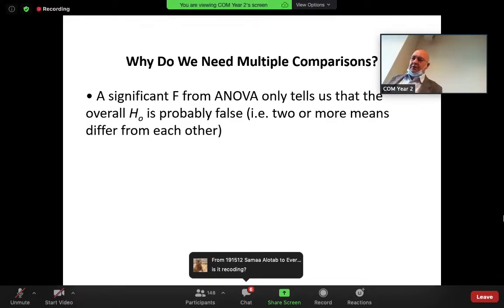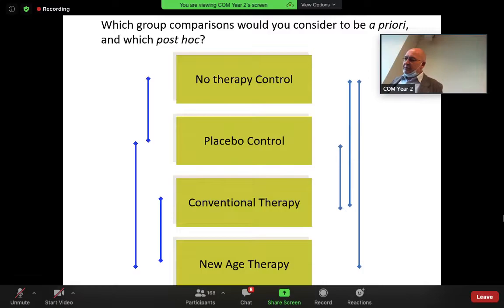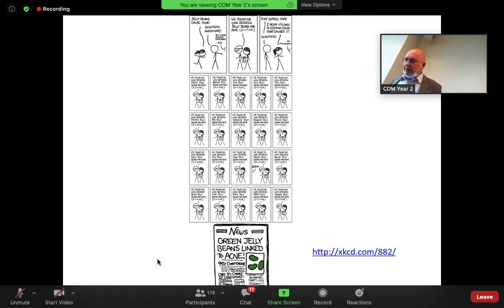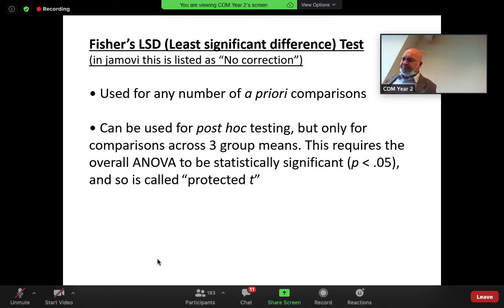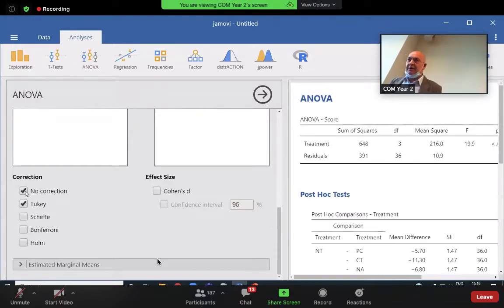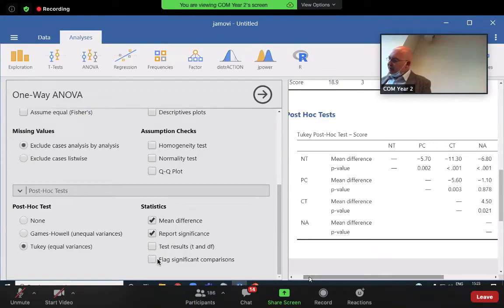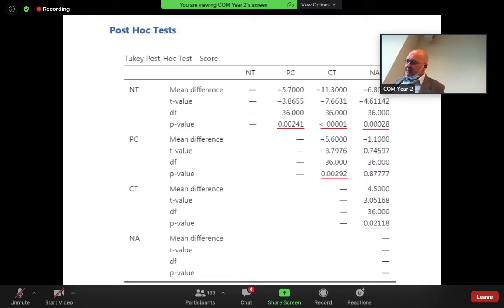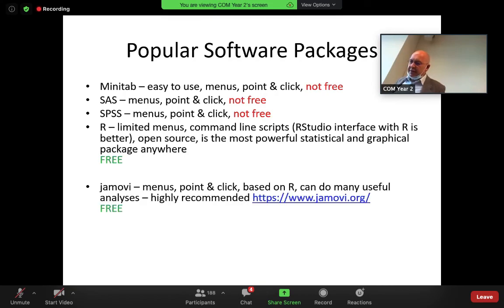BEP- L10 (Part 2) Analysis Of Variance (ANOVA) DR.PETER